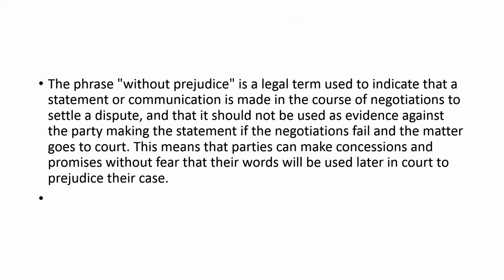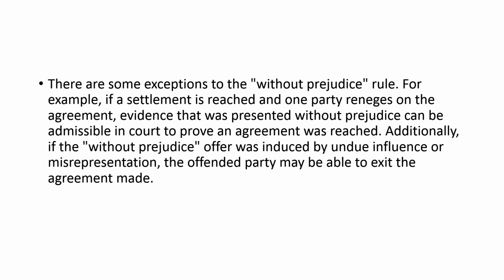Without Prejudice- What does it mean?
In this presentation we are going to look at the term Without Prejudice, what does it mean and should we be using it? When to use it.